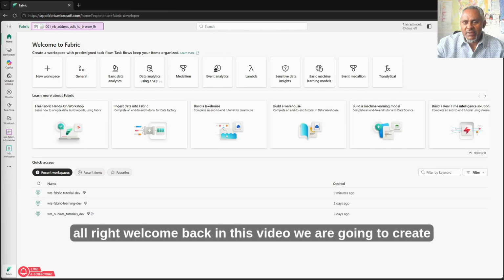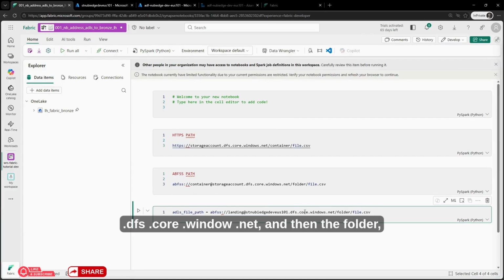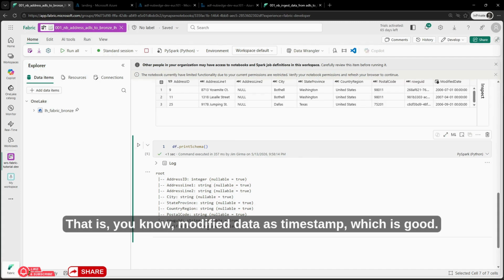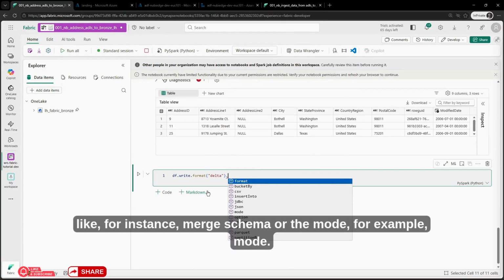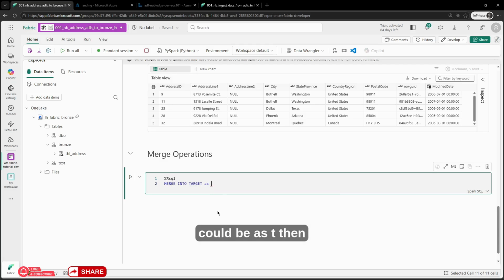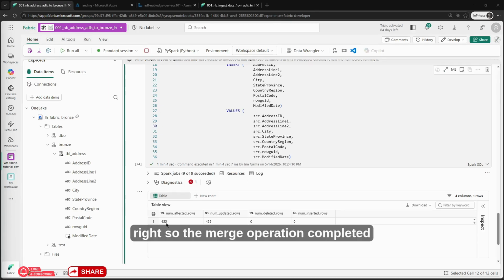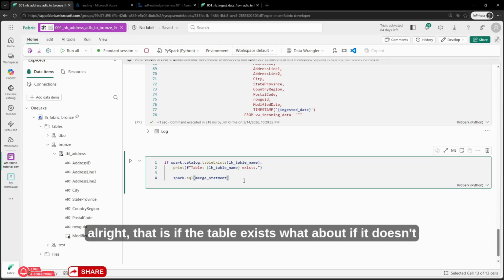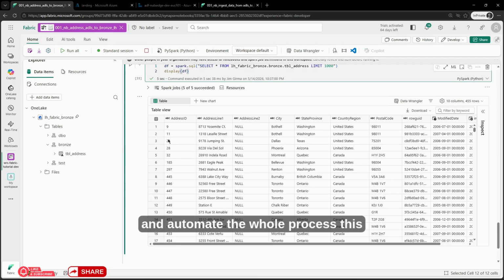🔥 Microsoft Fabric Incremental Loading Tutorial | Delta Merge Explained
Welcome to another hands-on Microsoft Fabric Data Engineering tutorial!

In this video, we build a complete end-to-end Microsoft Fabric Notebook solution using real-world enterprise data engineering concepts.

We will:
✅ Read CSV files from Azure Data Lake Storage (ADLS Gen2)
✅ Understand HTTPS vs ABFSS file paths
✅ Build dynamic and parameterized file paths
✅ Read data using PySpark in Microsoft Fabric Notebook
✅ Define custom schemas using StructType & StructField
✅ Avoid schema inference issues in enterprise projects
✅ Write data into Bronze Lakehouse tables
✅ Implement Incremental Loading using MERGE INTO
✅ Handle INSERT + UPDATE logic with Delta Lake
✅ Create rerunnable ETL notebook logic
✅ Automatically create tables if they don’t exist
✅ Build production-ready Fabric Data Engineering pipelines

This tutorial demonstrates real-world scenarios that modern Azure Data Engineers frequently encounter in enterprise environments.

If you are learning:

Microsoft Fabric
Azure Data Engineering
PySpark
Delta Lake
Lakehouse Architecture
Medallion Architecture
Incremental ETL Pipelines

🔥 Technologies Covered:

Microsoft Fabric
Fabric Notebook
Fabric Lakehouse
Azure Data Lake Storage (ADLS Gen2)
Delta Lake
PySpark
Spark SQL
Incremental Loading
Merge Operations
Bronze Layer Architecture

📌 In the next video:
We will orchestrate this Notebook using Microsoft Fabric Pipelines and automate the entire ETL workflow.

👉 Practice Along:
Download the AdventureWorks sample database from Microsoft and try building the solution yourself using the same real-world architecture shown in this series.

🔔 Turn on notifications for more Microsoft Fabric & Azure Data Engineering tutorials.